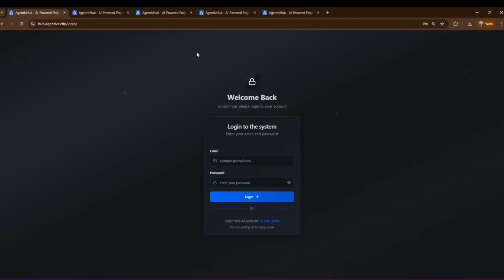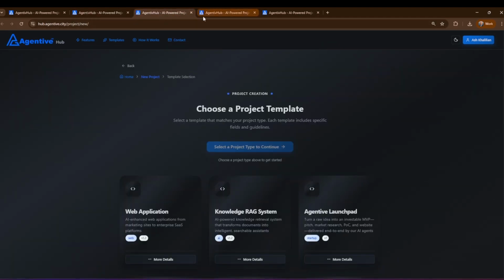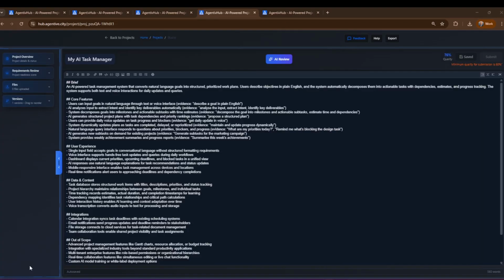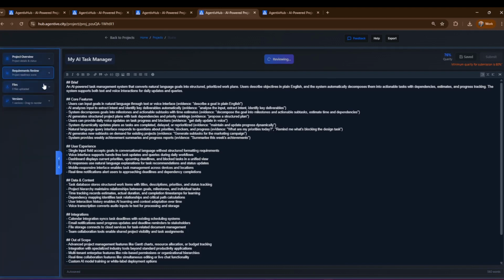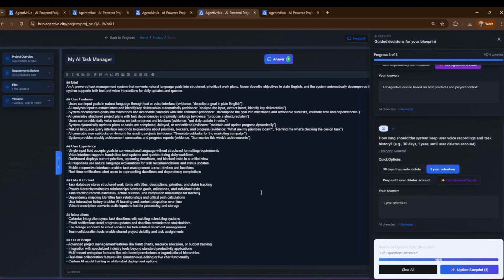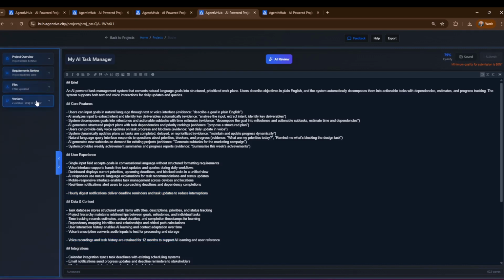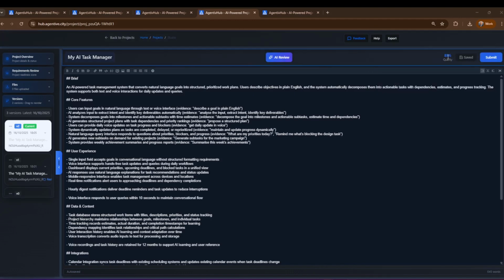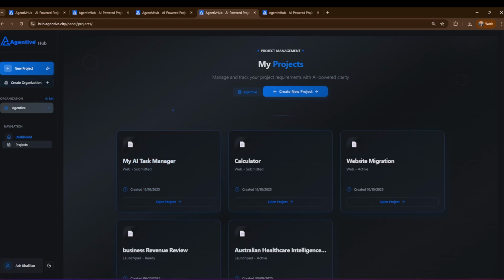AgentiveHub: Quick 5 minutes User Guide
AgentiveHub — 5-Minute Onboarding Demo (Login → Org → Project → Requirement → Submit)

See how a brand-new user goes from first login to submitting a production-ready requirement in under five minutes. AgentiveHub is the starting point for onboarding new users and projects into Agentive — helping teams capture clear requirements fast, reduce back-and-forth, and kick off delivery with confidence.

In this video:
Log in to AgentiveHub
Create your Organisation
Create a Project (choose a template)
Draft a Requirement Document with AI assist
Quality check to greater then 80% completeness
Submit to Agentive for review and next steps

Why AgentiveHub
🔹 Faster intake: guided forms + AI suggestions
🔹 Consistent quality: built-in assessment score
🔹 Ready for delivery: seamless hand-off to Agentive teams

Timestamps
00:00 Intro & what AgentiveHub is
00:20 Login / Sign up
00:45 Create Organisation
01:20 Start a Project (template selection)
02:05 Generate & refine Requirement Document
03:30 Quality score & readiness check
04:15 Submit to Agentive
04:45 What happens next

Founders, product managers, and delivery leads who need a crisp, repeatable way to get from idea to requirement quickly so Agentive can deliver the project.

Agentive — AI Delivery Platform
AgentiveHub is the first step in our delivery flow. Once submitted, our team reviews, estimates, and moves your project into build.

👉 Ready to see how AI Employees can deliver your next project?